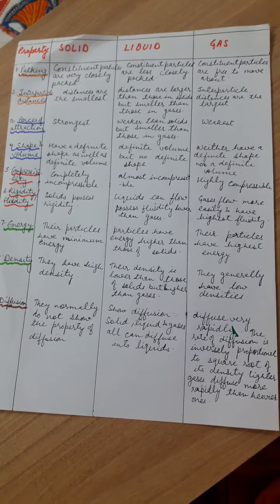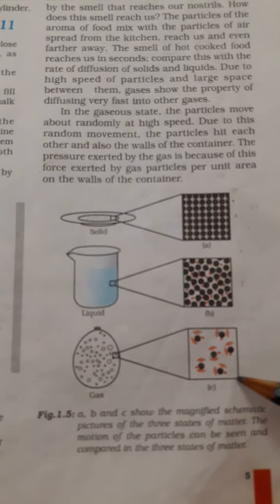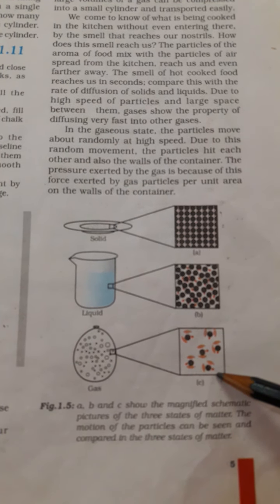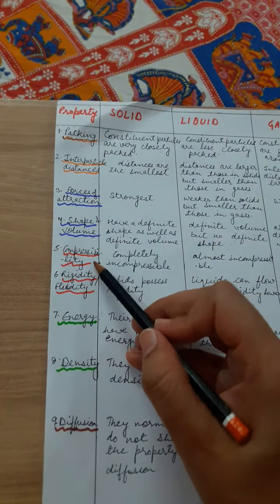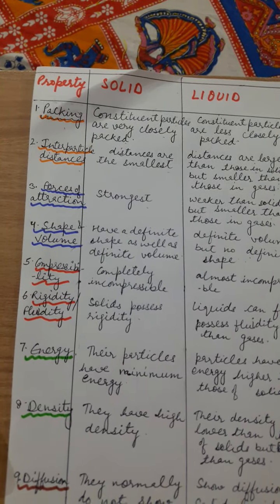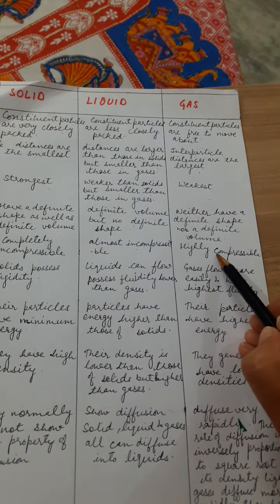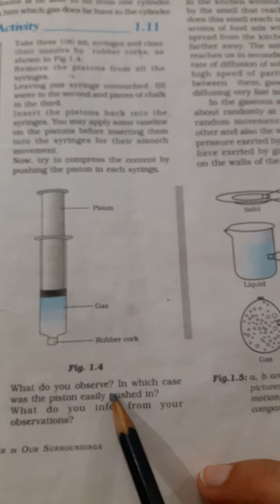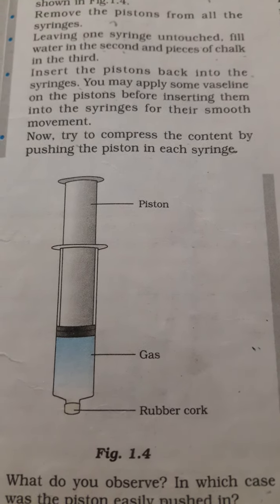Class 9th Chemistry Chapter 1 Topic "States of Matter"